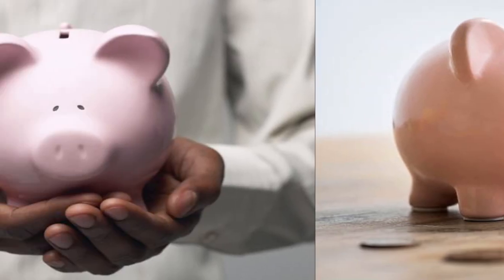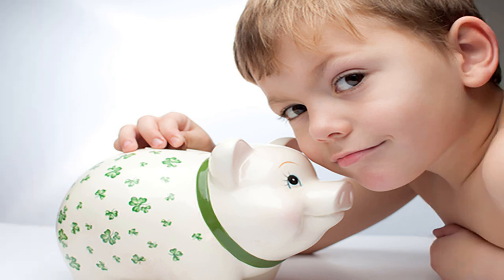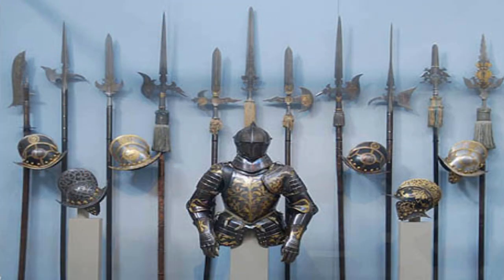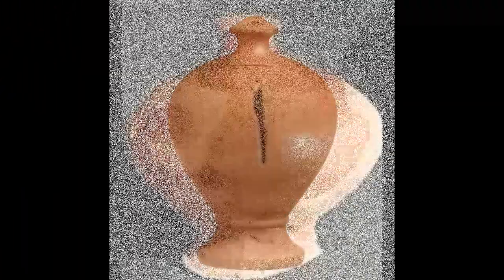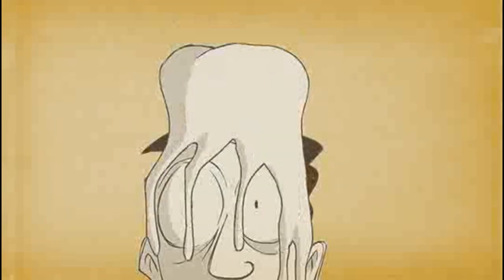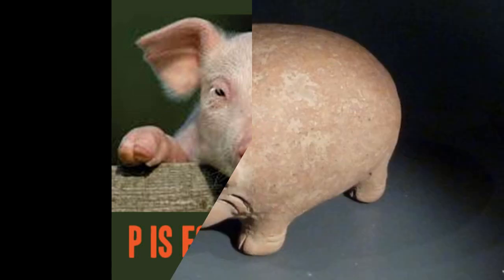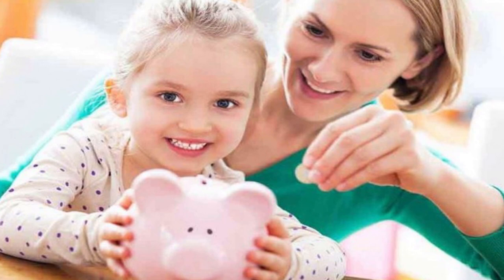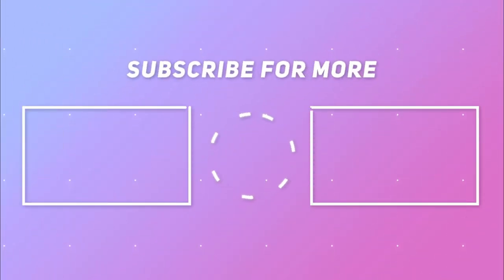The Surprising Reason Why Coin Banks Are Shaped Like Pigs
Coin banks are so often shaped like pigs, that we rarely call them coin banks anymore; “piggy bank” is a much more common name for a children’s coin container. But have you ever wondered how that shape came to be?

As it turns out, it’s because of a misinterpretation.
During the Middle Ages, as metal was expensive and quite seldom, dishes and cookware in Europe were being made of an economical, orange clay called “pygg”. So when housewives began storing their savings in jars, these jars were called “pygg banks”.

But as time went by, people forgot that the term “piggy bank” was a reference to the earthenware material. English potters misunderstood “piggy” for “pig” and when they were asked to produce coin banks, they made them look like a pig. The pig-shaped jars caught on and appealed to everyone especially to the children and that is the reason why, even today, most coin banks are shaped like a pig.